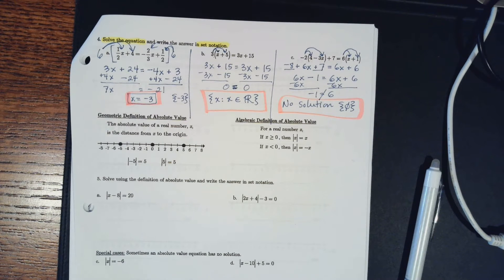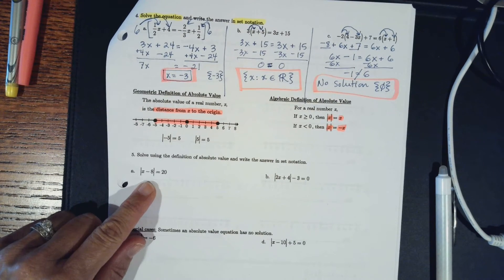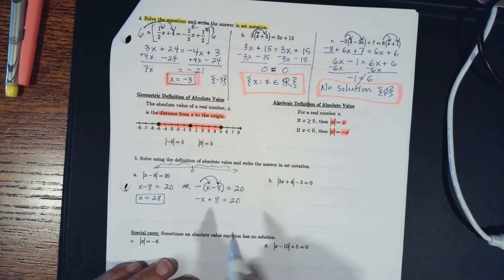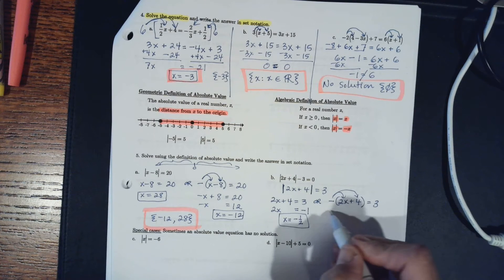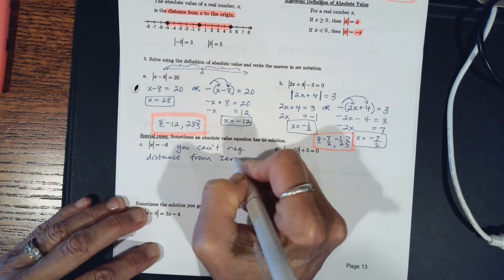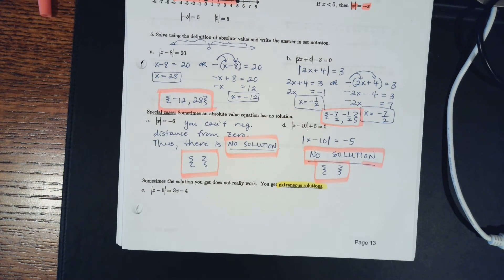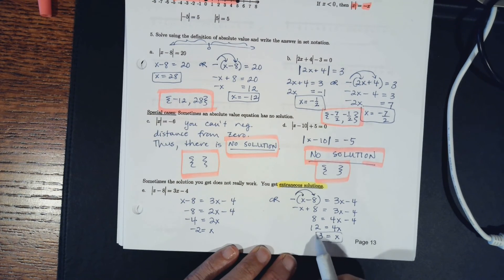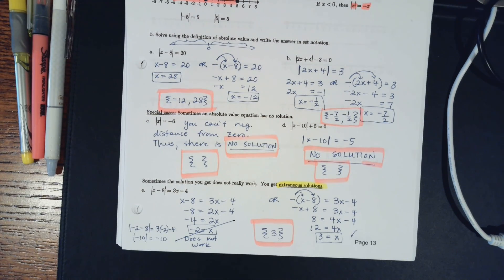Zero Chapter NOTES page 13 Solving Absolute Value Equations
6 examples of solving absolute value equations and writing the solutions including special cases in set notation with Mrs. Payne